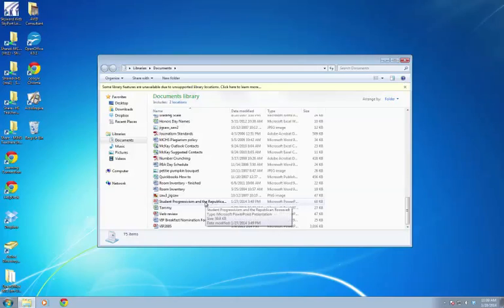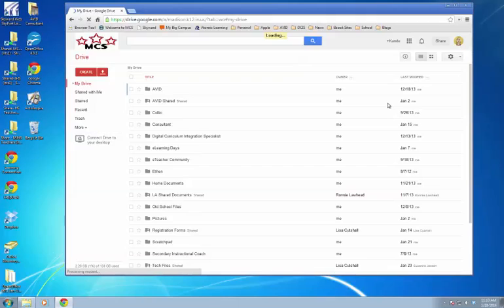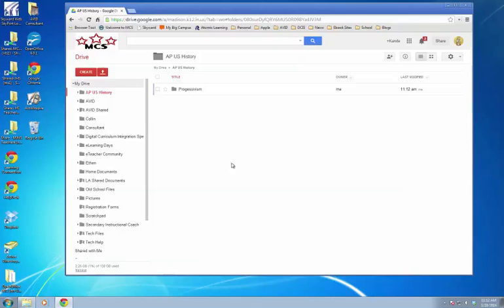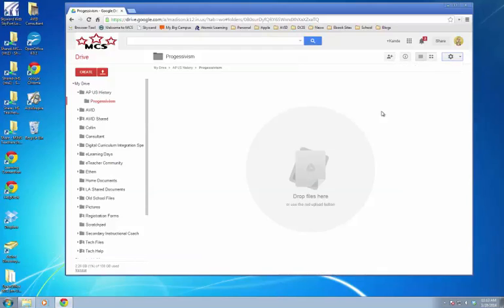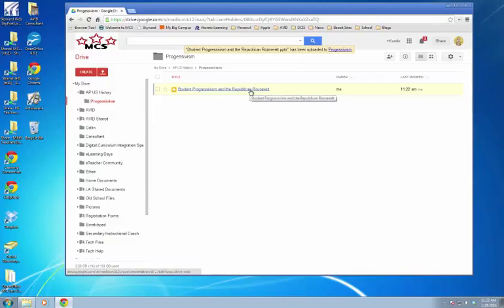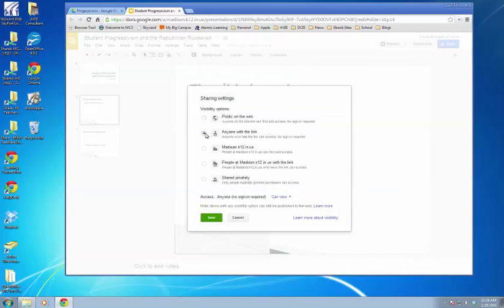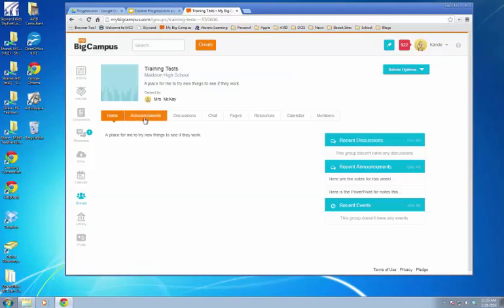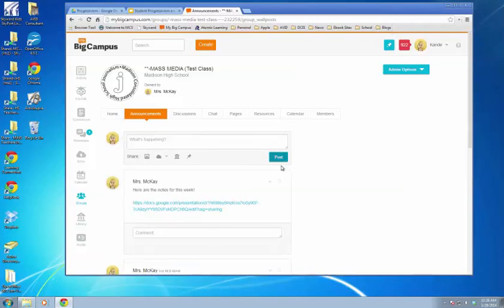PP Notes to MBC History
How to convert a Power Point for students to take notes on to a Google Slide Document. And how to share that document on MBC for students to make a copy of to take their notes.